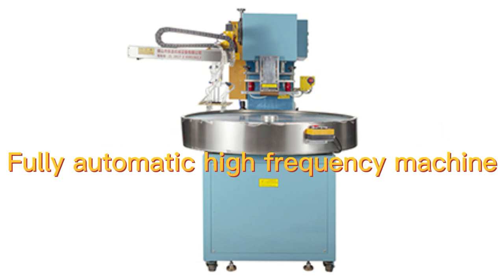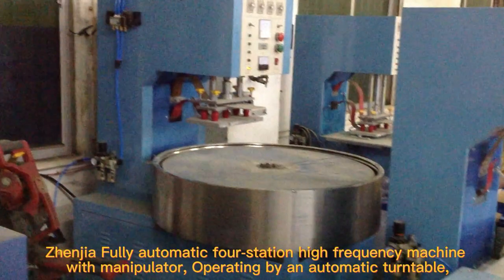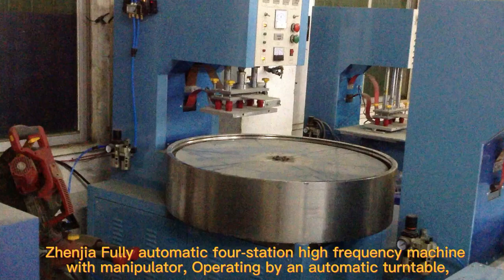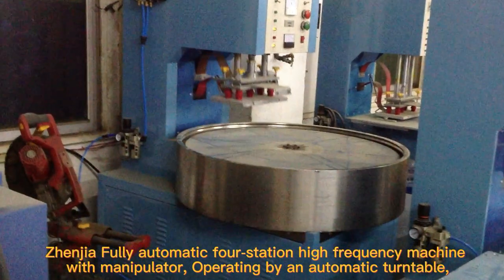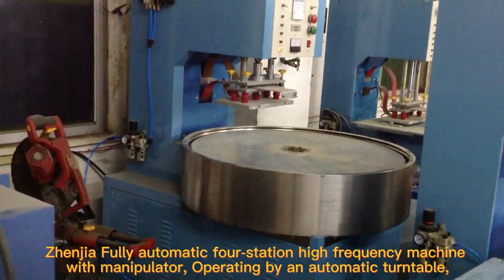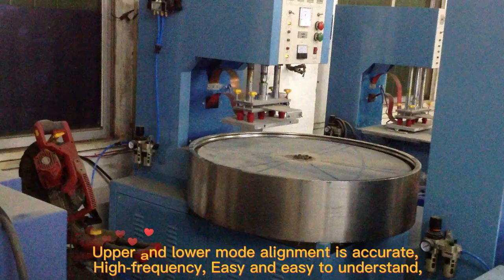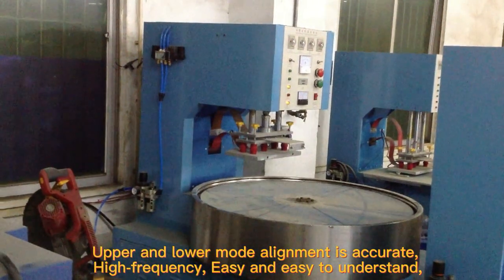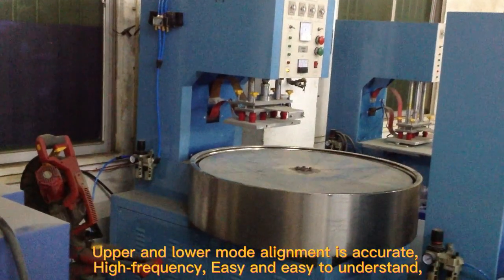70 Fully automatic high frequency machine